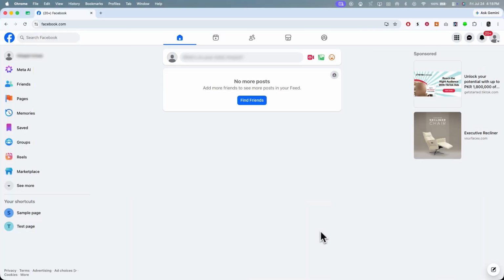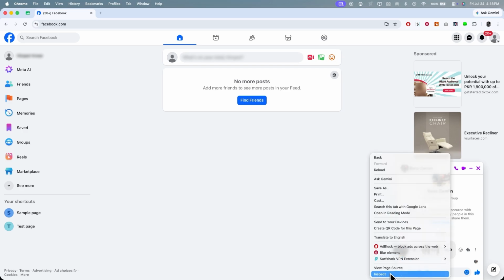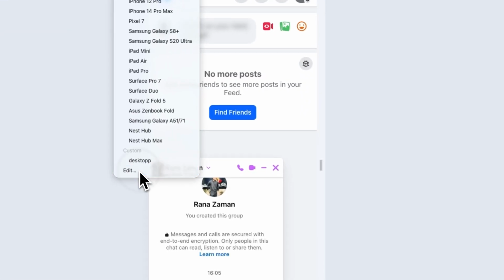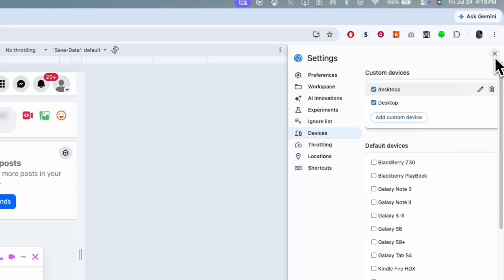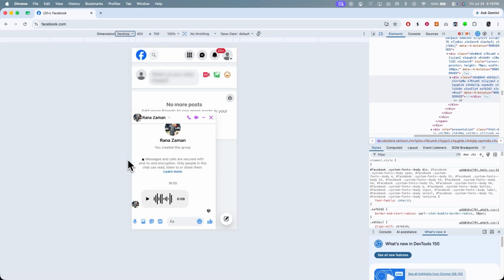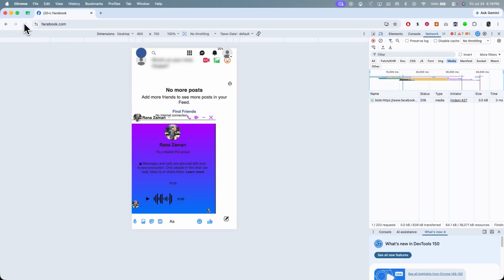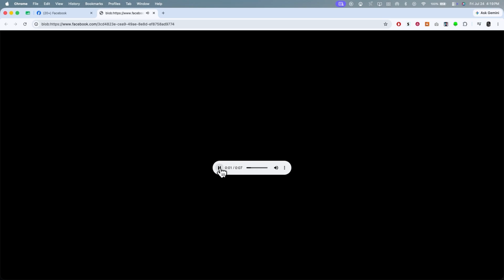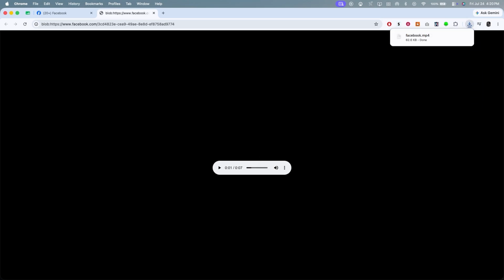How To Save Voice Messages From Messenger To Computer (Download Voice Messages On Messenger)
Learn how to save voice messages from Messenger to your computer with this easy step-by-step tutorial. Follow the simple instructions to download Messenger voice messages and keep them saved on your PC or Mac. This guide works with the latest version of Messenger.